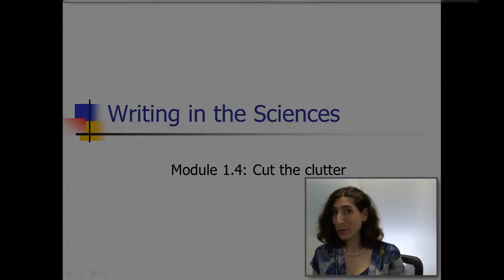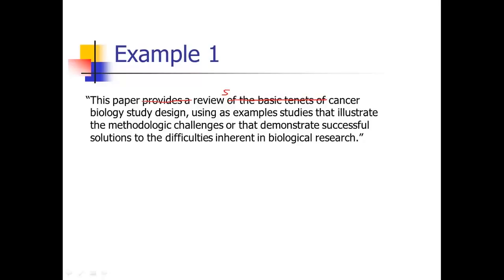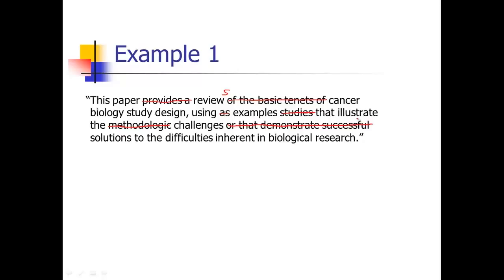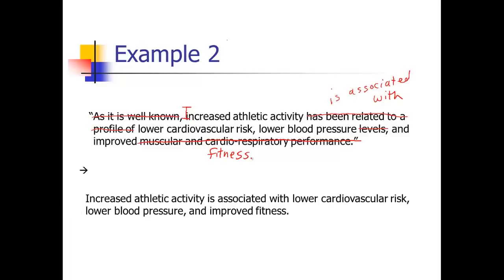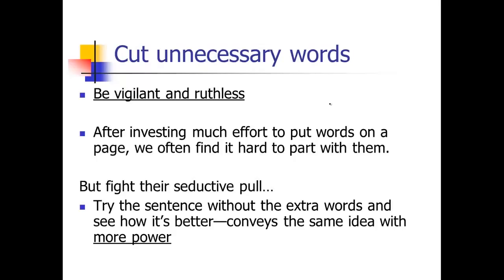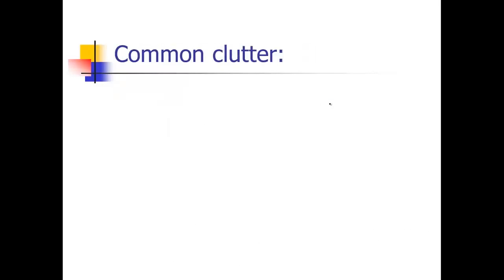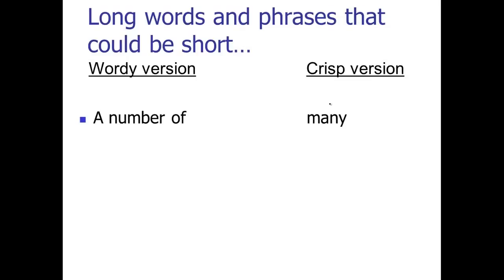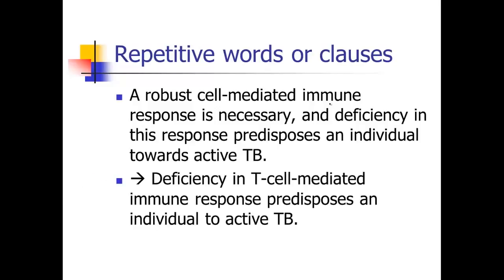Sainani SciWrite 1.4